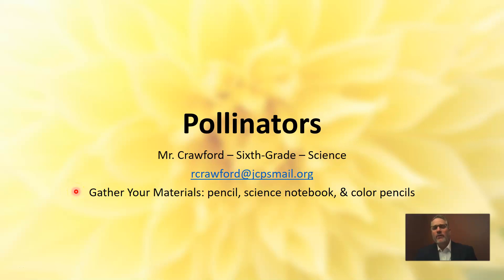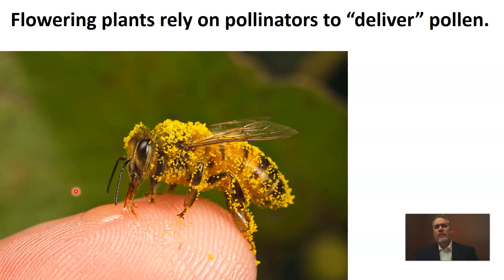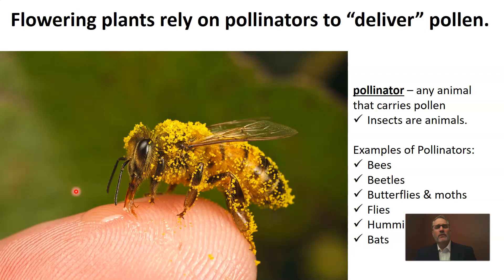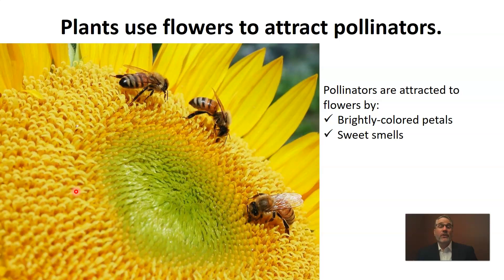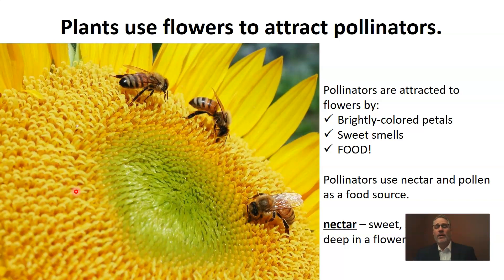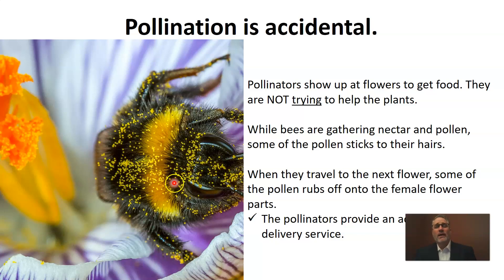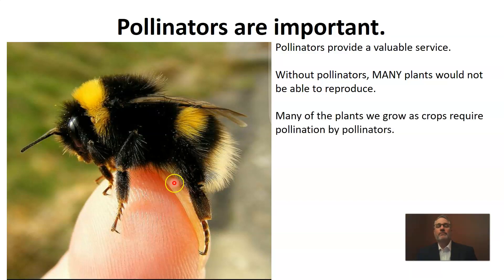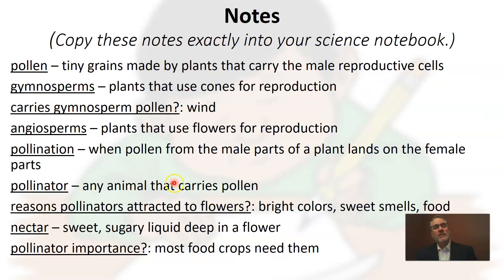Pollinators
- Explain what a pollinator is and give examples of four (4) groups of pollinators.
- List three (3) reasons that pollinators visit flowers.
- Describe what nectar is and where it is found.
- Explain why pollinators are important to humans.